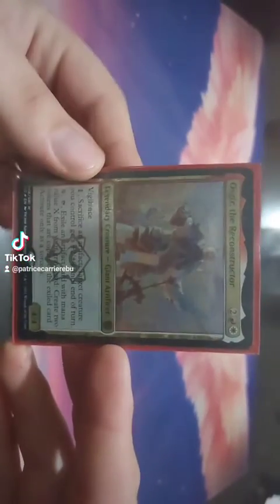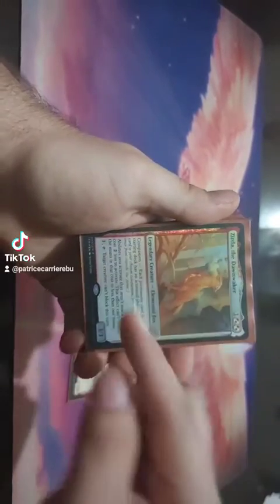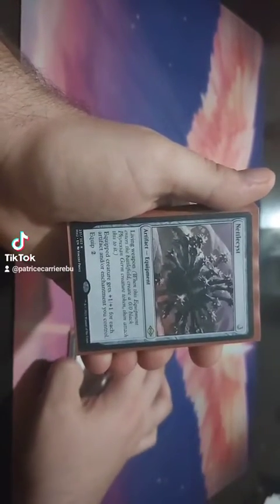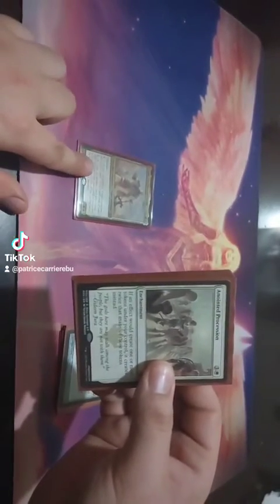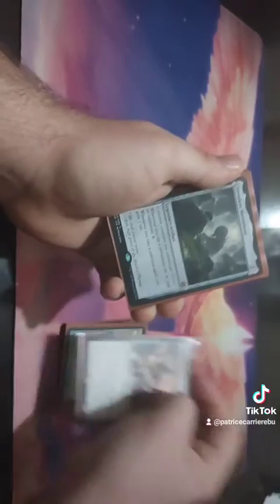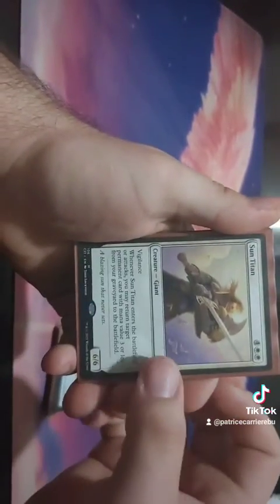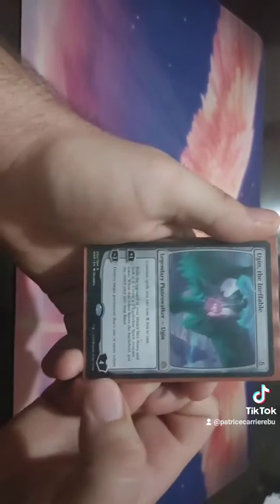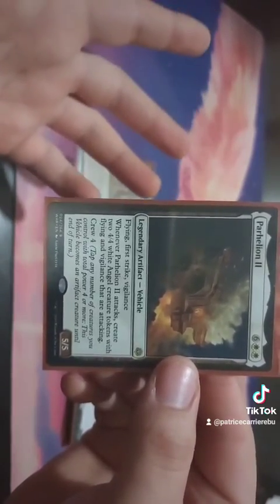Osgir deck tech pt 7 pet cards